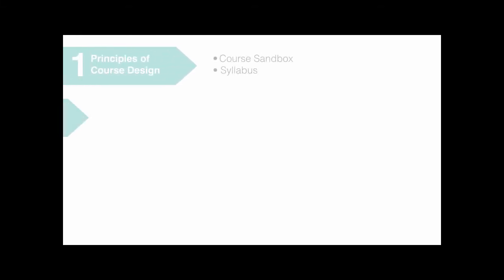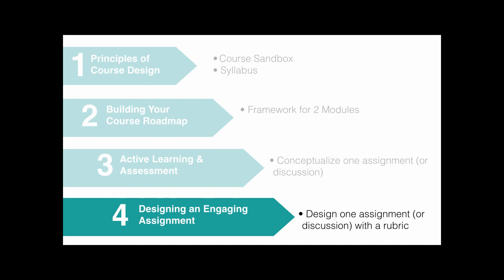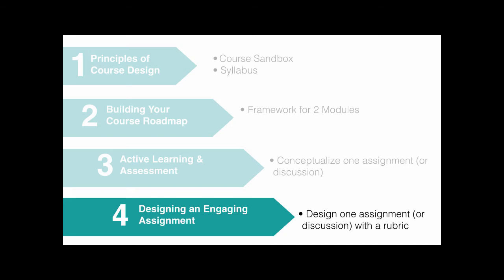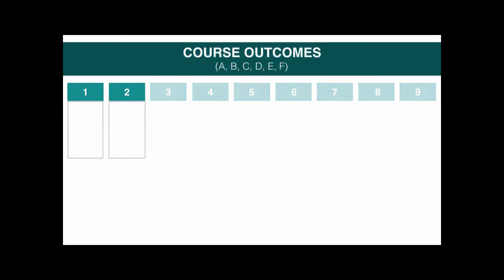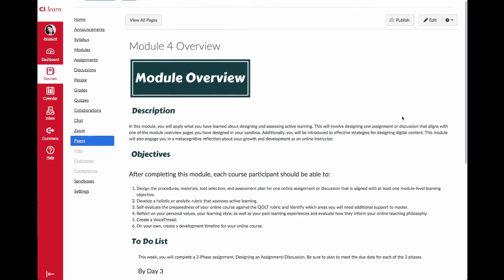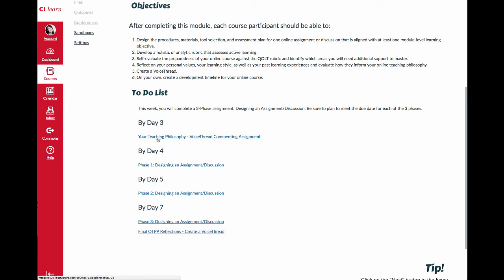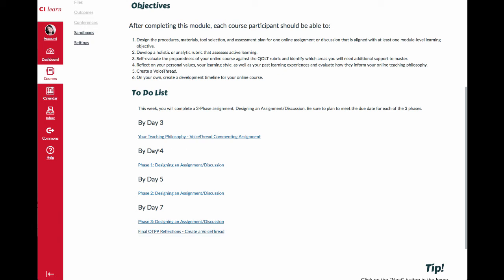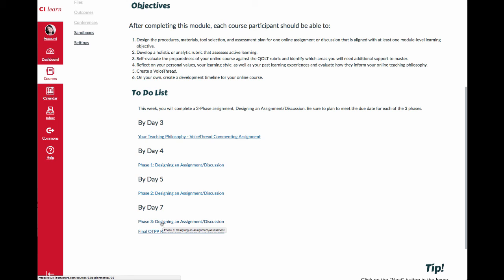Module 4 Intro Video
Welcome video for Module 4 of How to Design Your Online Course.